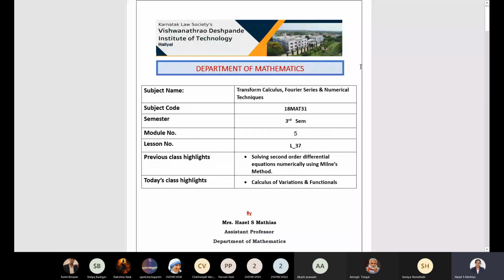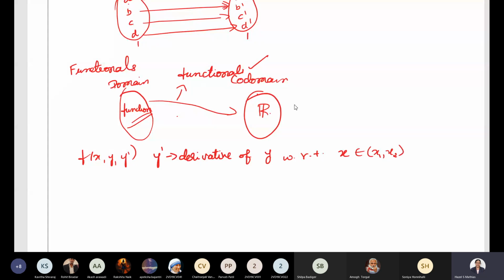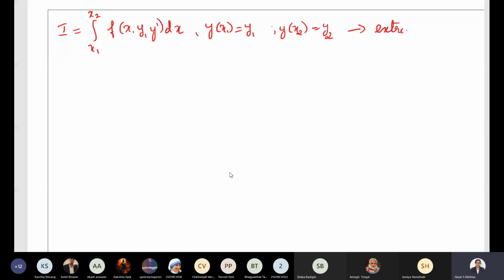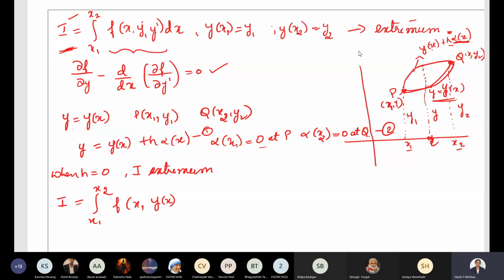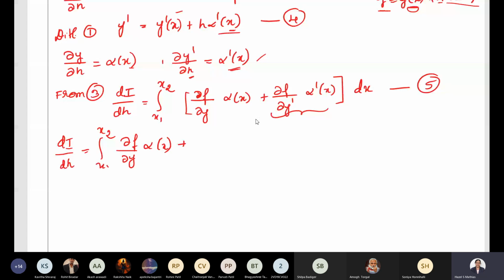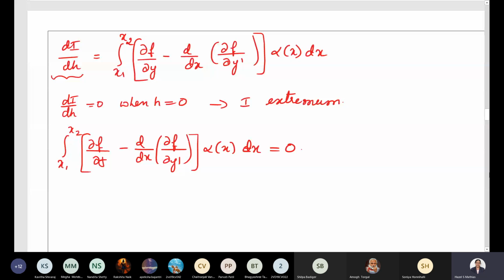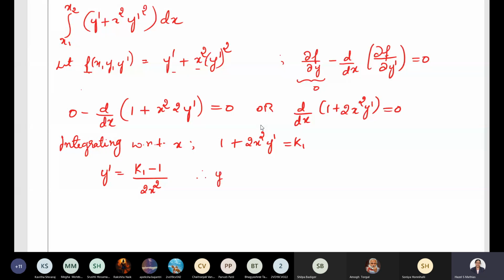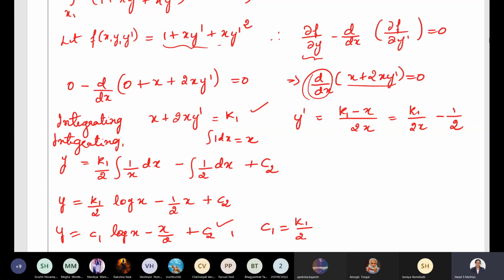TRANSFORM CALCULUS FOURIER SERIES & NUMERICAL TECHNIQUES 18MAT31 M5 L37